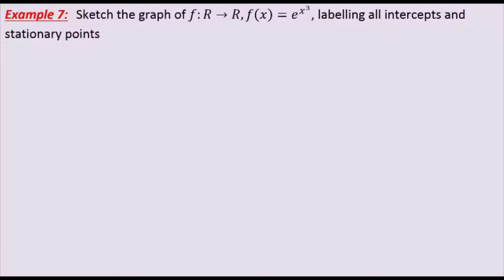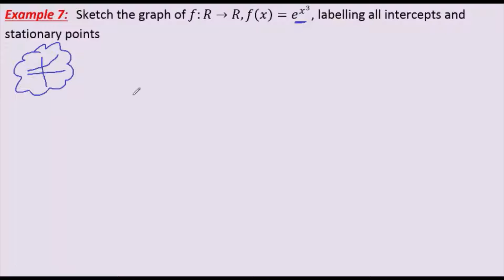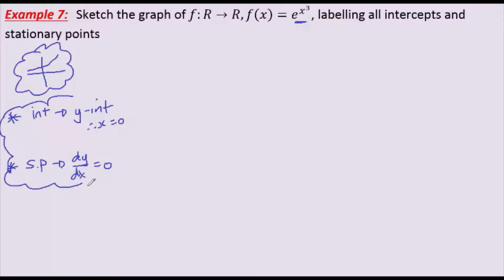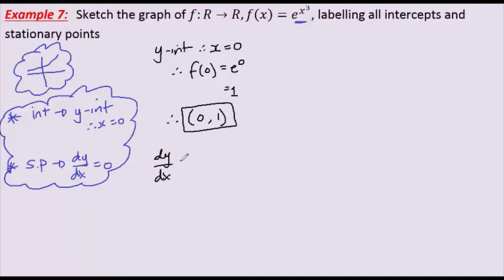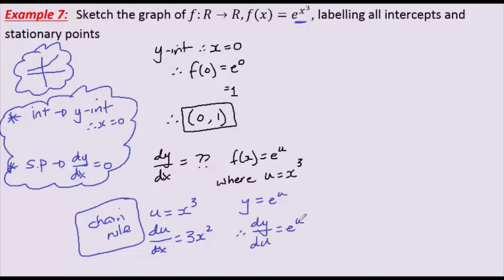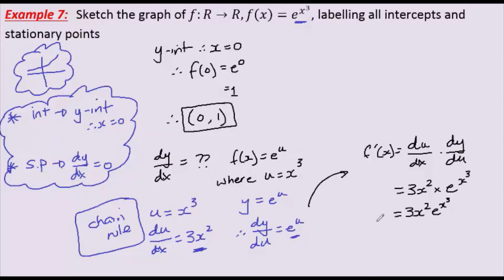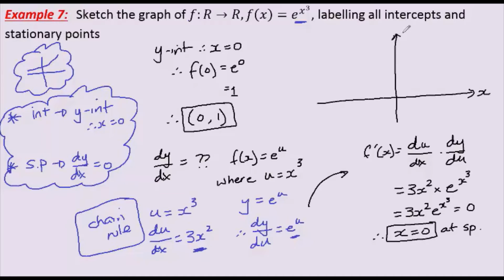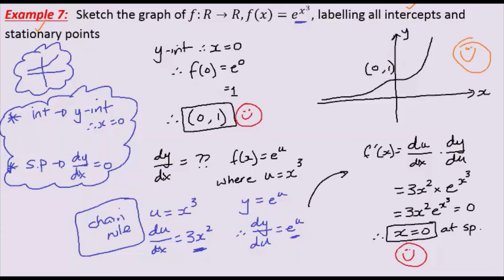VCE Maths Methods - Logs and Exponentials - 8c - sketching a complex exponential